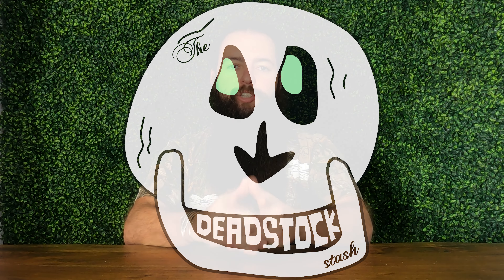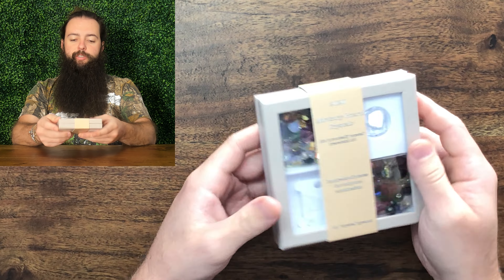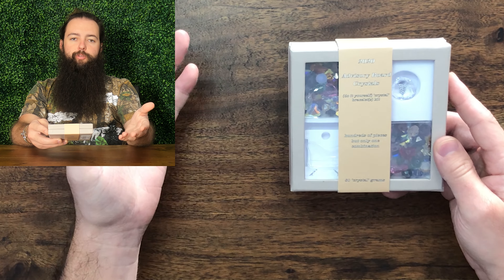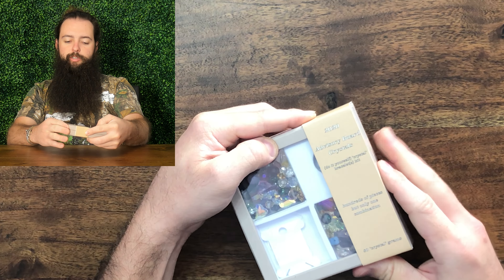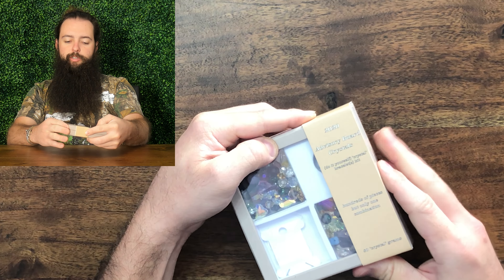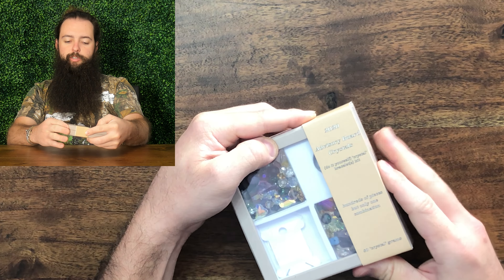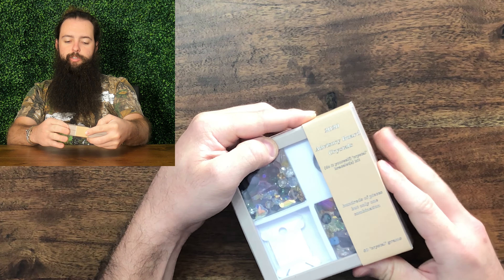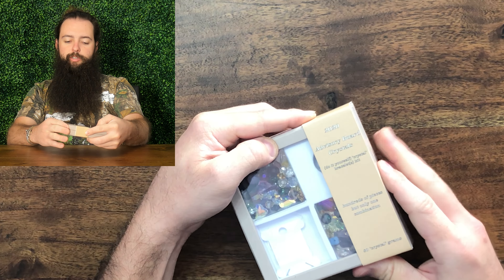{4K} ADVISORY BOARD CRYSTALS ABC SWAROVSKI CRYSTAL D.I.Y. BRACELET KIT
In this video we take a look at Advisory Board Crystals' previous Swarovski crystal bracelet kit. This kit came out in August of 2020. This is the second bracelet that Abc. has released, and a third is releasing November 23rd, 2020. The kit includes enough crystals to make 2-3 bracelets, one bracelet and a necklace, or one really long necklace according to Abc. The kit includes 80 "crystal" grams, and two custom printed "Abc." Swarovski Crystal Heart Pendants. I really love this kit because it allows you to create something completely unique that only you will have.

► Send Viewer Mail To:
TheDeadstockStash
DUNEDIN, FLORIDA 34697